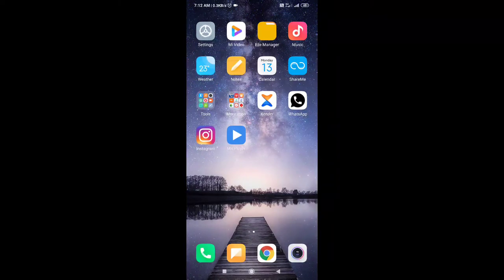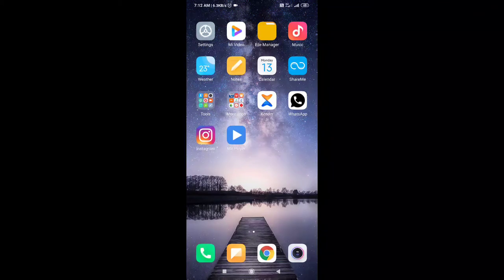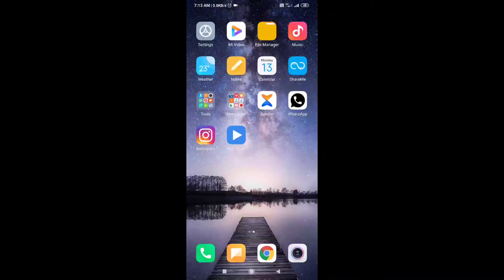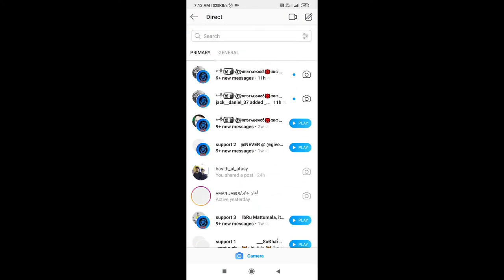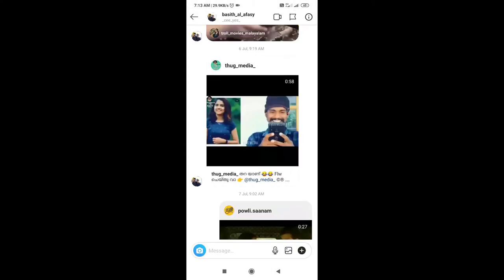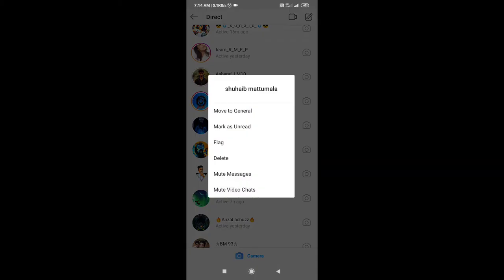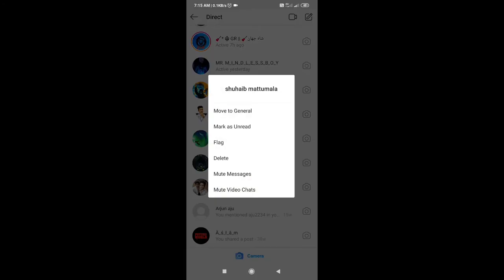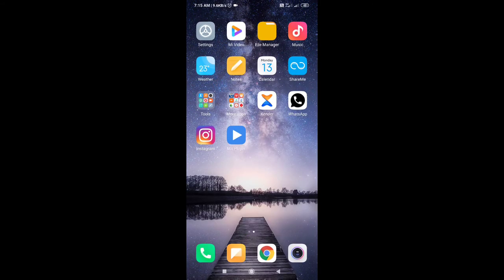How to clear instagram chat history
thanks for whatching this video

this video making for just a entertainment

ithupolathe vidoesinaayi koode koodikoo